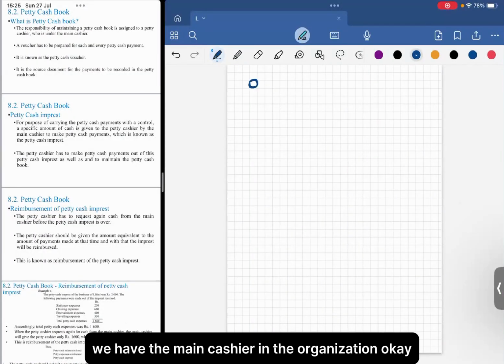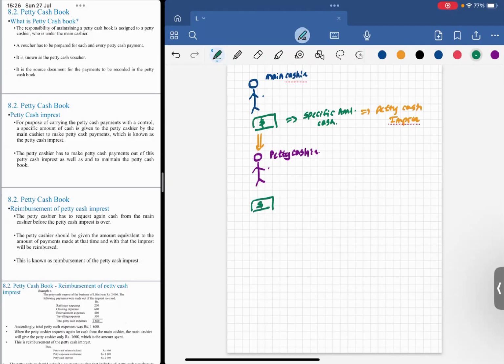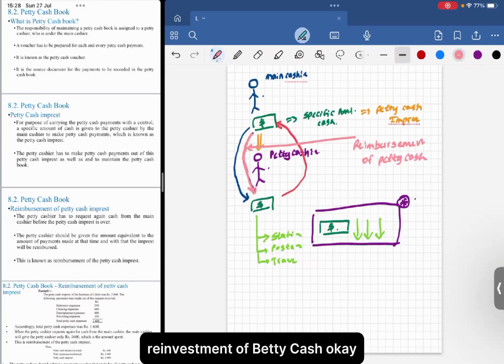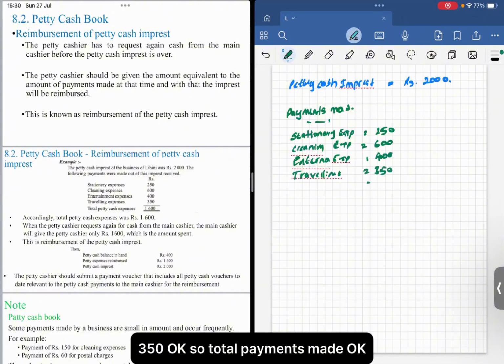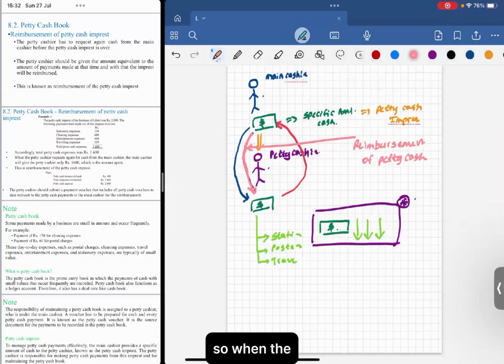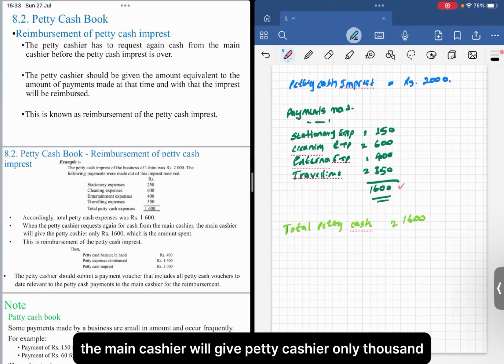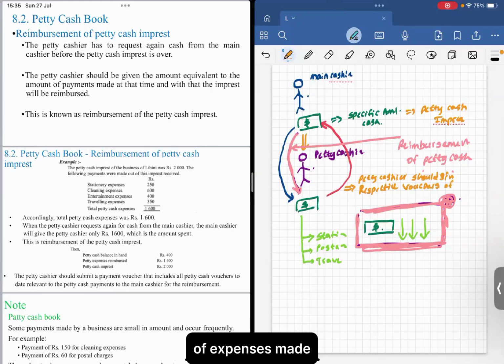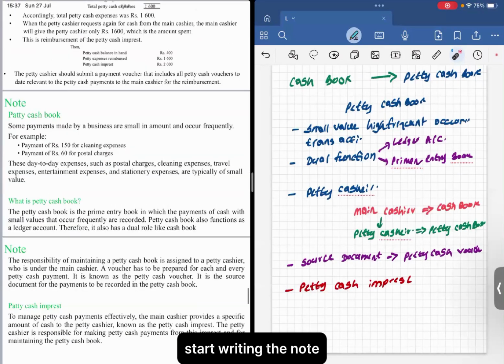Petty Cash Imprest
💵 Petty Cash Imprest System & Reimbursement Explained | Accounting Basics 🧾

In this video, we cover everything you need to know about the Petty Cash Imprest System and how petty cash reimbursements work in accounting. This lesson is ideal for commerce students and beginners looking to strengthen their understanding of day-to-day cash handling in a business.

📌 Topics Covered:
✅ What is Petty Cash?
✅ How the Imprest System works
✅ Recording petty cash transactions
✅ Reimbursement process with examples

Learn how petty expenses are managed effectively and how to maintain proper records in your books.